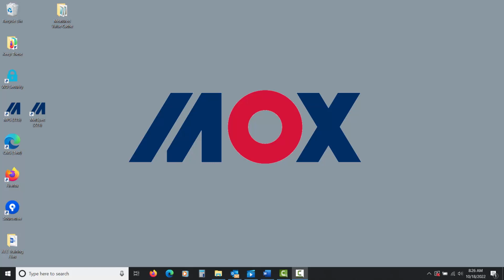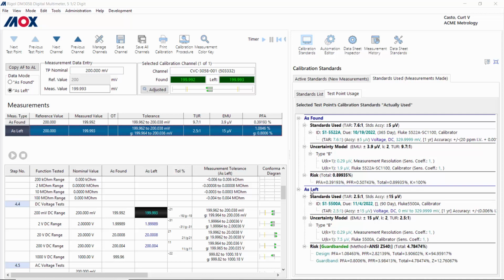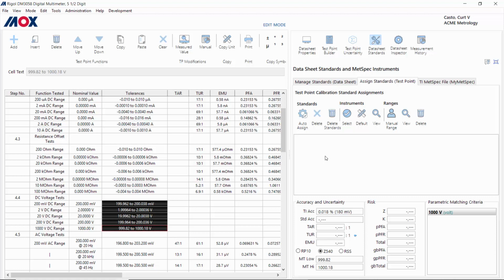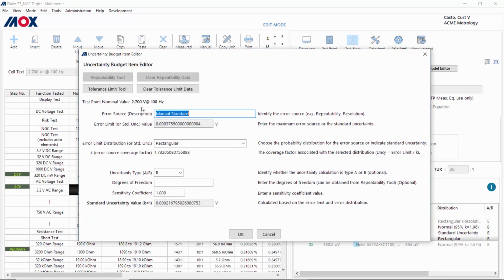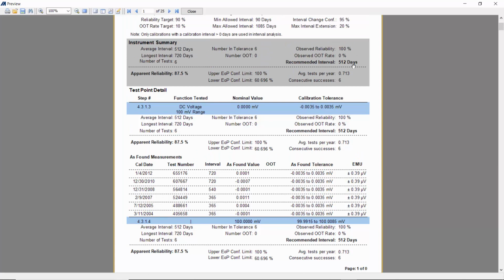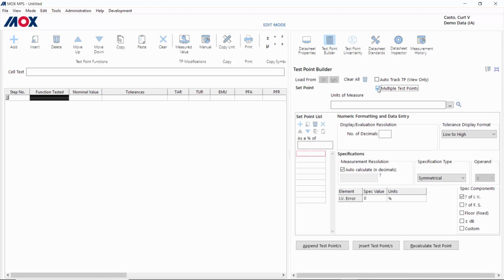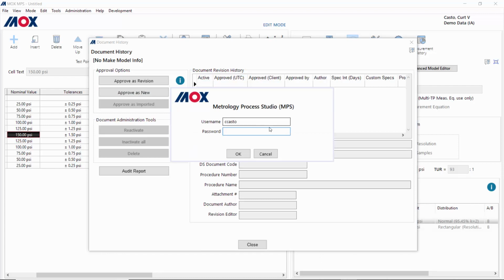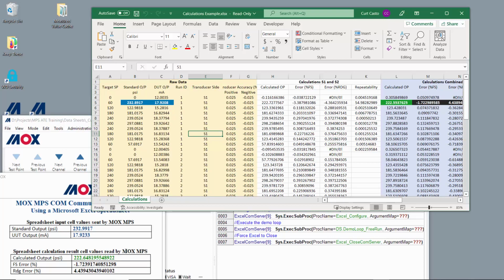MOX Metrology Process Studio (MPS) Demo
The Future of Metrology Software